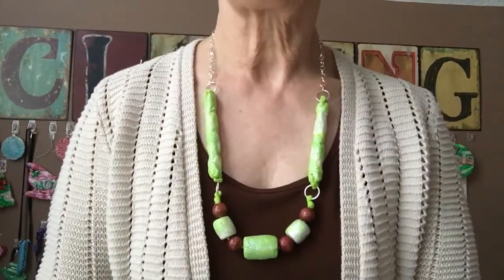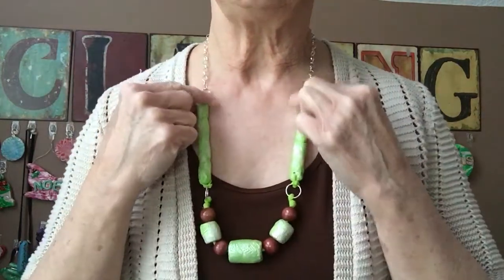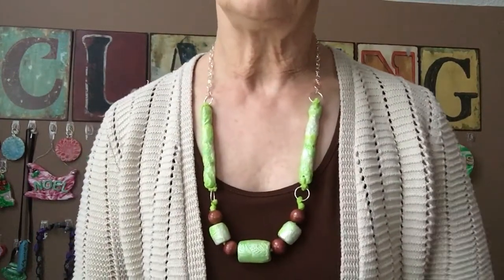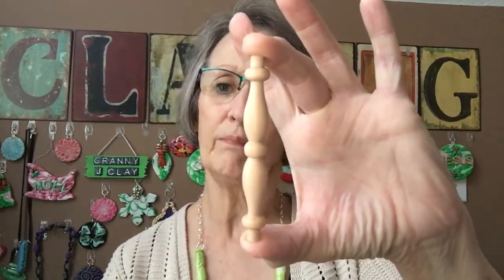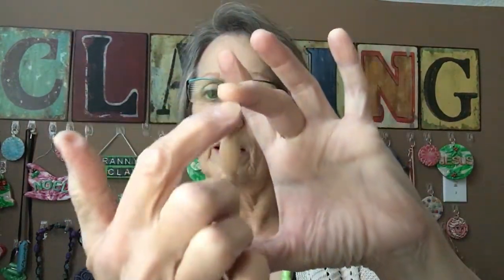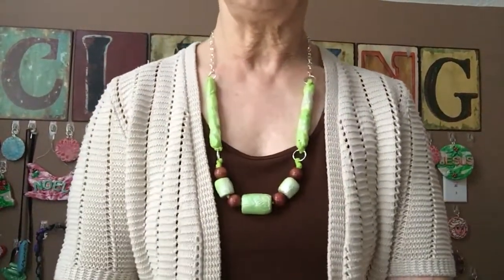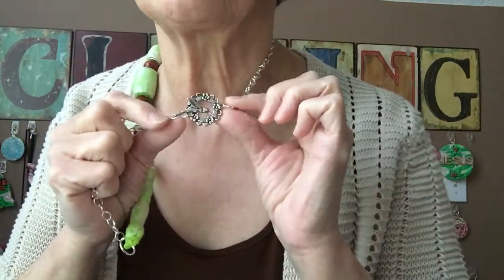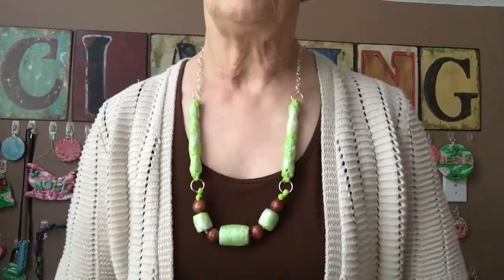Update on this afternoon's video!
Showing you my new green necklace I made from the bead I formed during today's video!